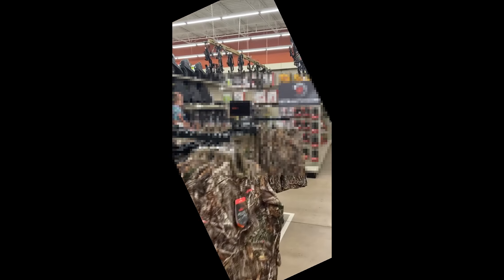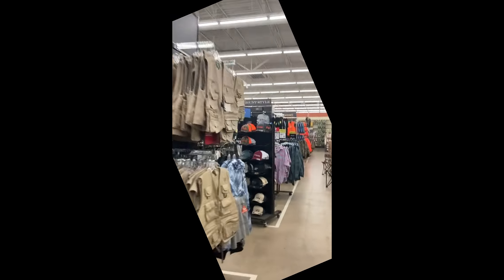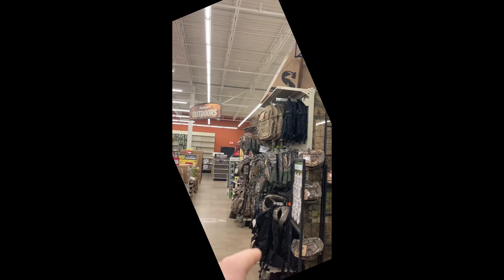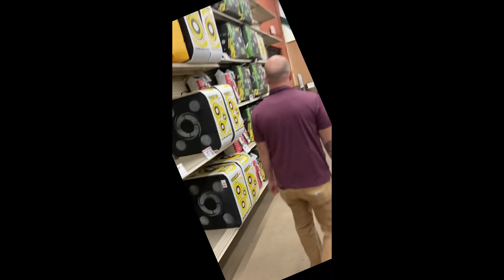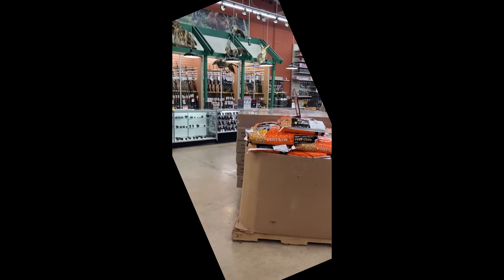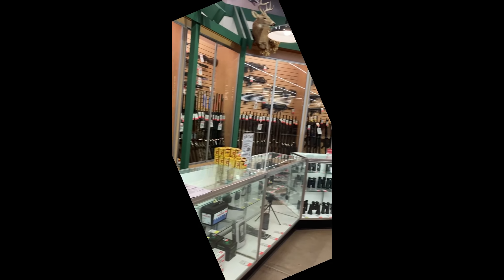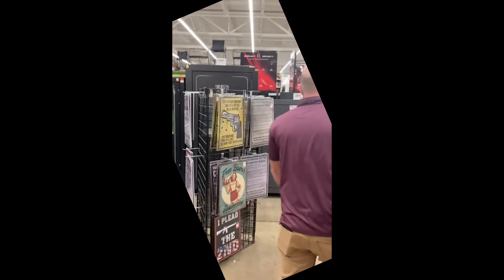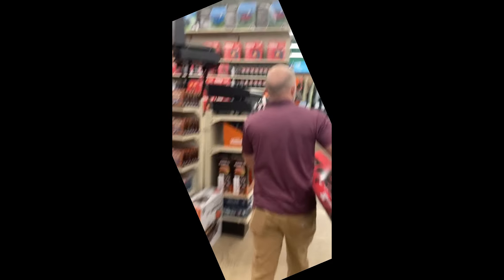Barnett BLACK OPS 390 purchase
BACKYARD BROADHEADS ON EBAY

4N1 Lite on Amazon